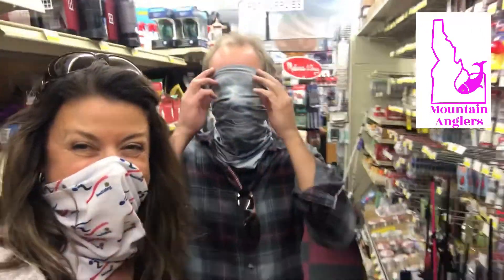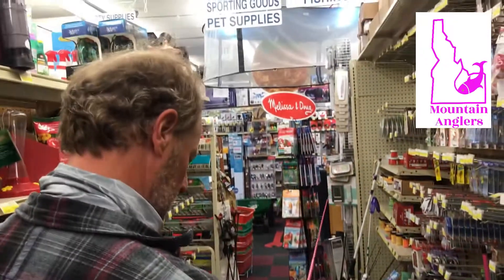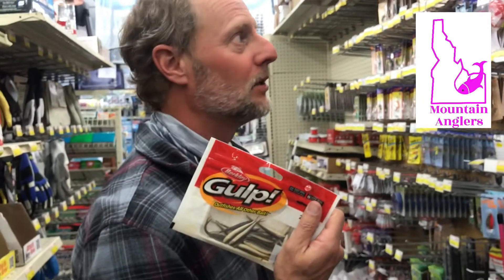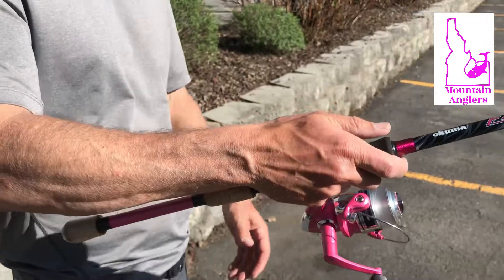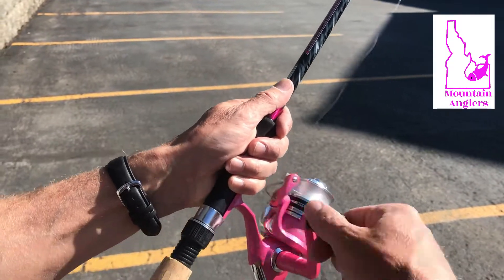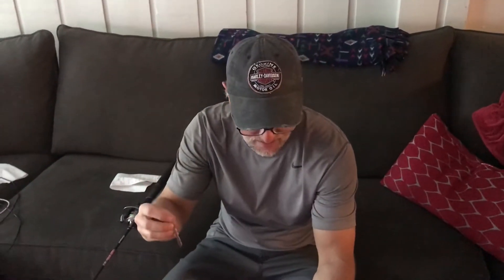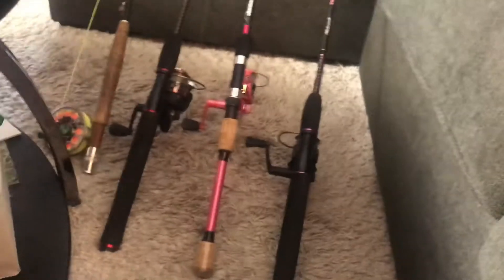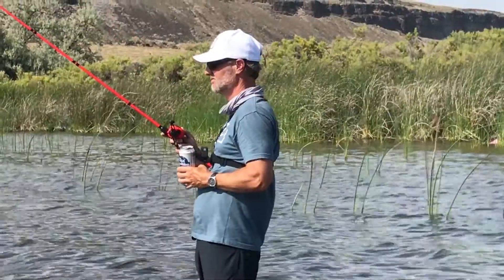A new Rod and Reel for Maria!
Jon and Maria go shopping for a new rod and reel combo and test it out for Large Mouth Bass